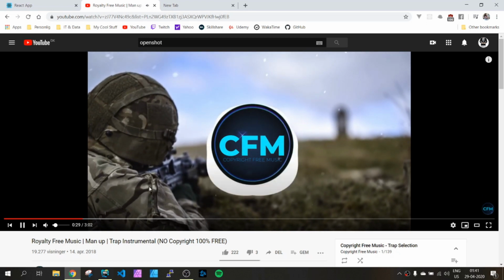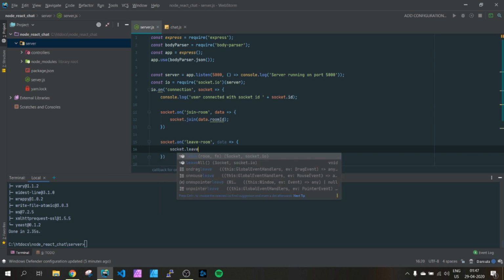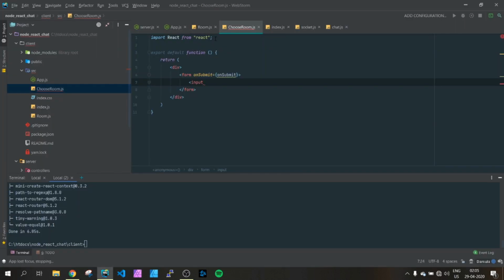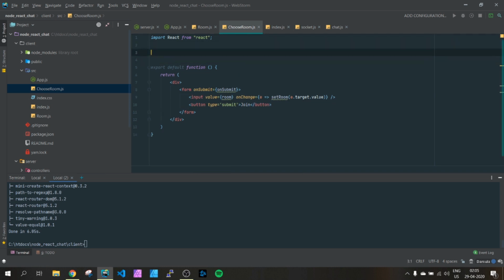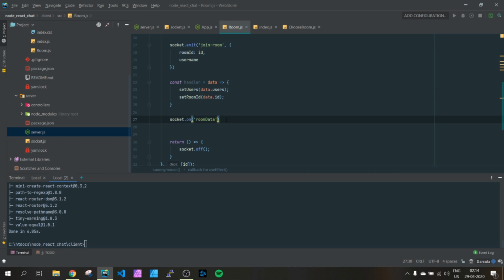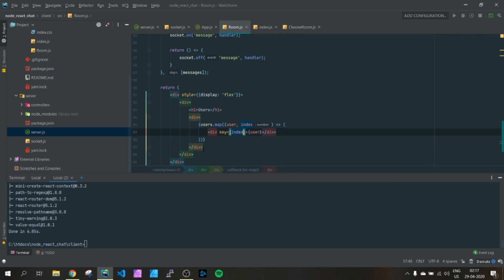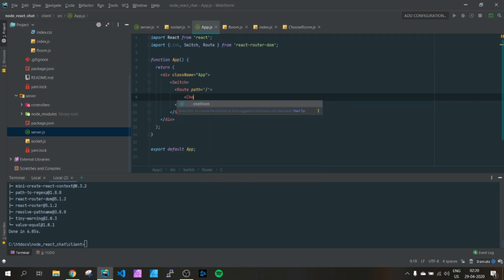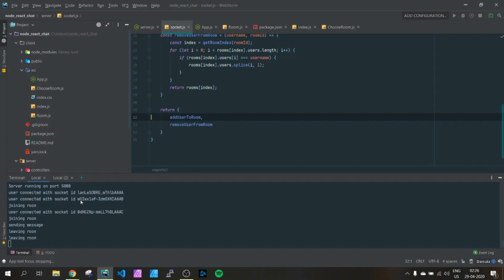Real-time Chat App With Node.js And React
Hello guys,
in this tutorial we will learn how to create a real time chat application using node js and react and socket io.